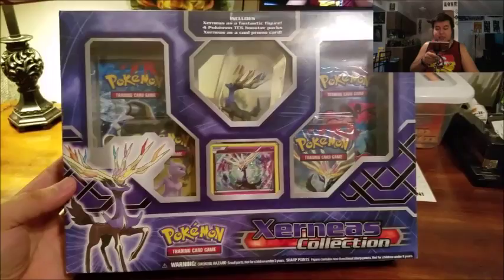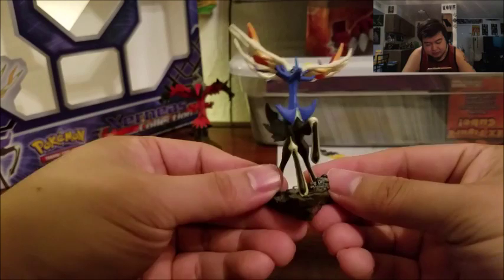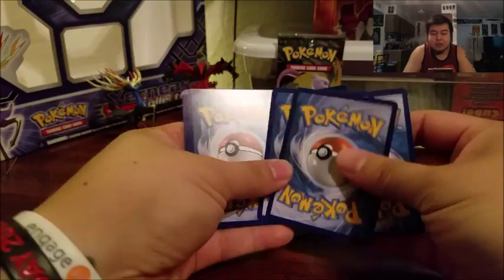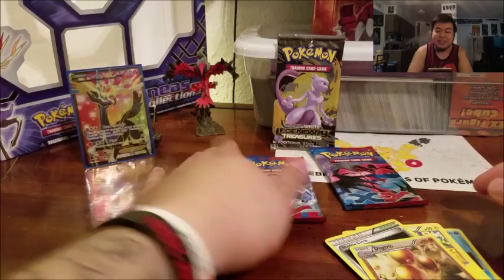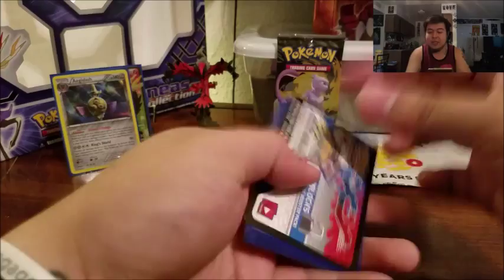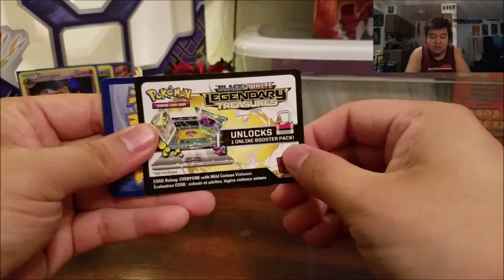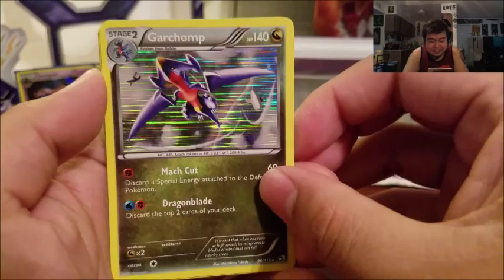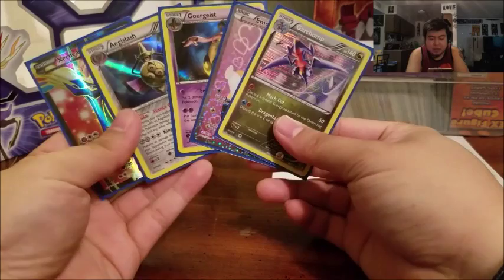Fast Forward Fridays Ep 07 | Xerneas Collection Box!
Greetings and welcome to the official 7th episode of Fast Forward Fridays! I open up a Xerneas Collection box...with speed!

Thanks!